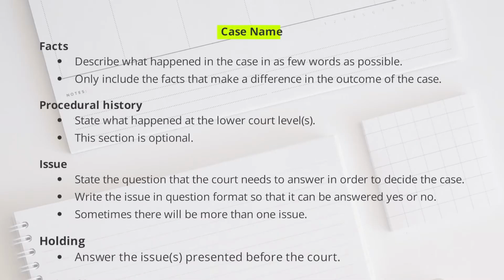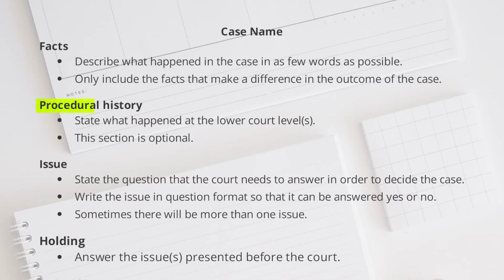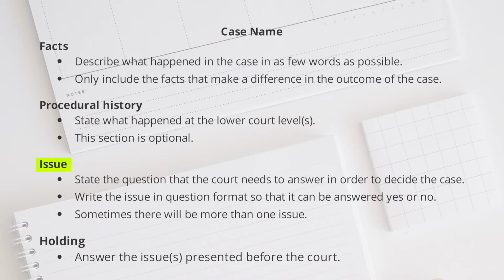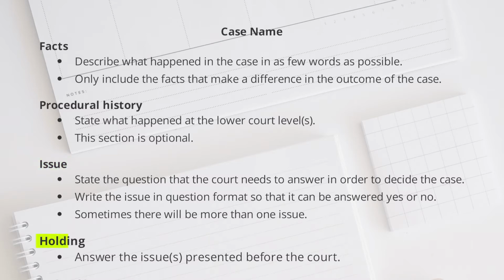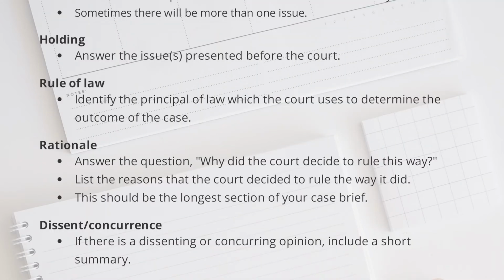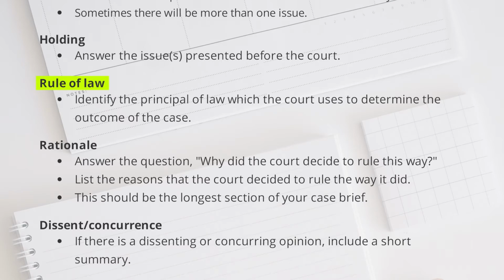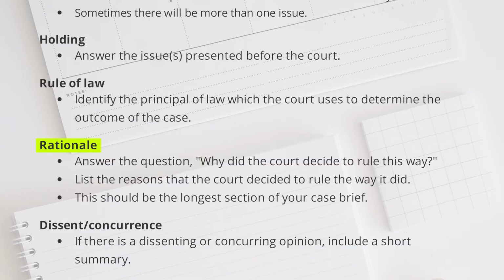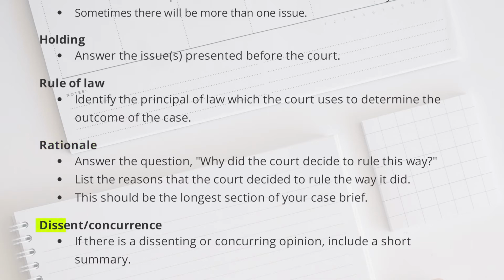How to Brief a Case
Here we tell you how to brief a case.

We also generally discourage you from briefing every single case you are assigned. (And instead, we recommend book briefing!) But there are some instances in which you may want to brief a case. And regardless, it is a good skill to have when you first start law school.

We also walk through a case briefing template:
Case Name
Facts: (don't include everything!)
Procedural History: (why this is not that important in most classes!)
Issue: (what question does the court need to decide, make sure to have a question mark at the end and include this in a yes/no format!)
Holding: (this answers the issue before the court)
Rule: (the most important part of your case brief!)
Rationale: (why the court decided this way)
Dissent/Concurrence: (not all cases have this)

A few other tips:
- Keep your case brief SHORT.
- And try to write it in your own words!
Learn more about how to succeed in law school by signing up for our free law school prep course